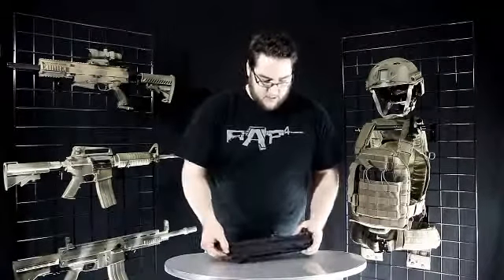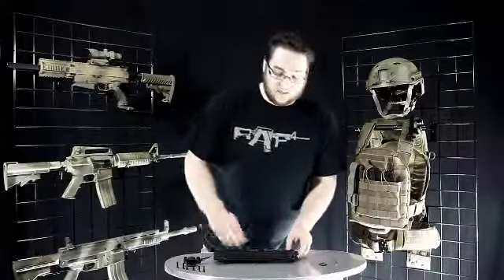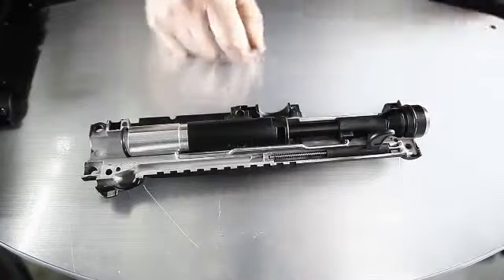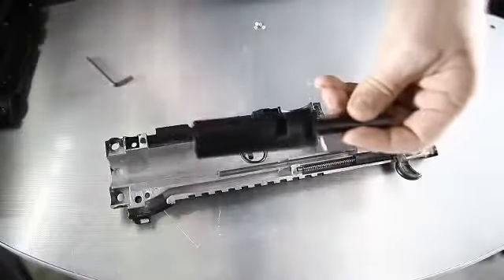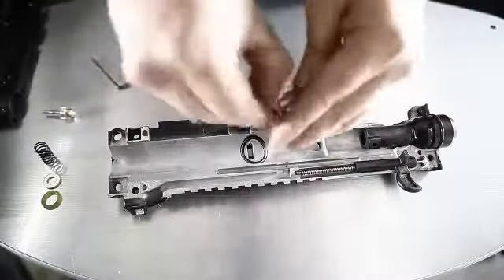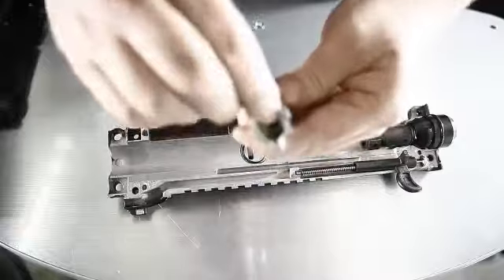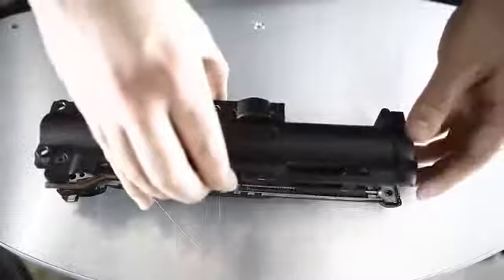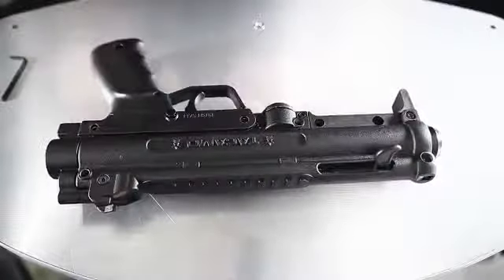MK5 Internal Air Installation How-To Video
One of our experts walks you through the necessary steps for a Tacamo MK5 Internal Air installation. Once finished, this amazing upgrade replaces your bottom-line ASA and steel braided hose with a rear-mounted ASA and an internal airline. All in all, it makes the gun sleeker, more light-weight and easier to hit targets with. No respectable paintballer is seen without having an MK5 Internal Air-Through Upgrade Kit, so make sure you tune in to this video to learn how to do it yourself.

Here at Rap4 UK, we’re dedicated to bringing you the best paintballing equipment so you can do work on the field.